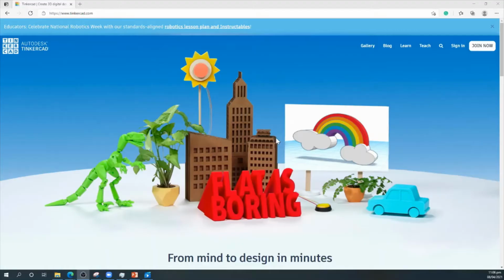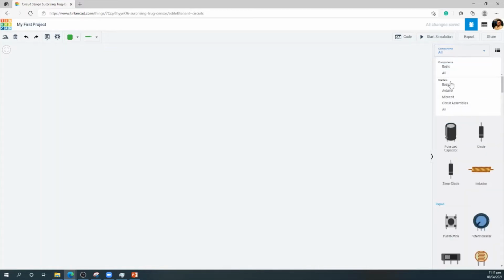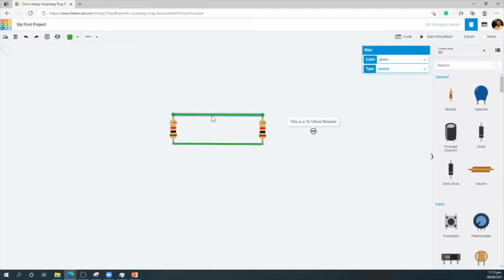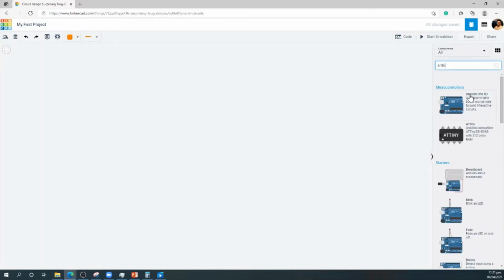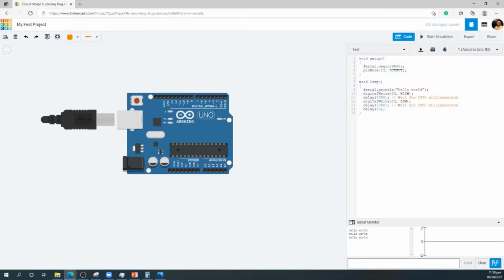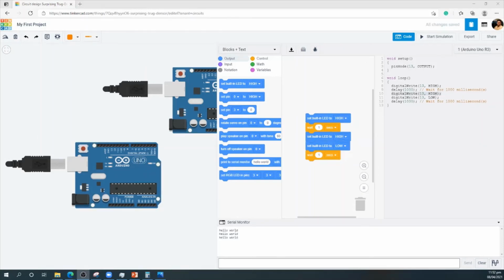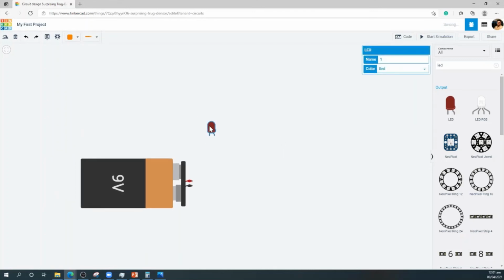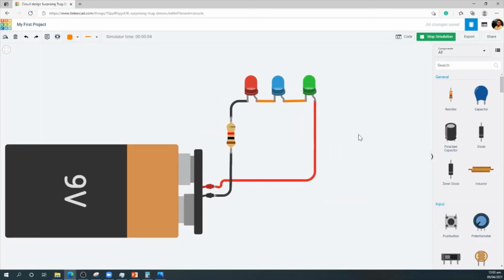Tinkercad Tutorial for Beginners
This video discussed how to start using Tinkercad to design and simulate your circuits. You can create simple Arduino projects and practice programming here.